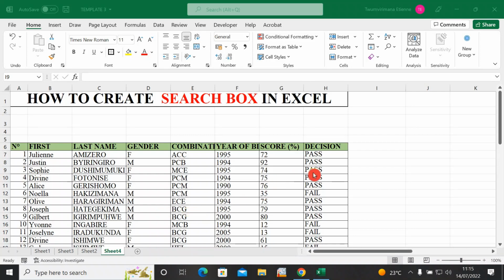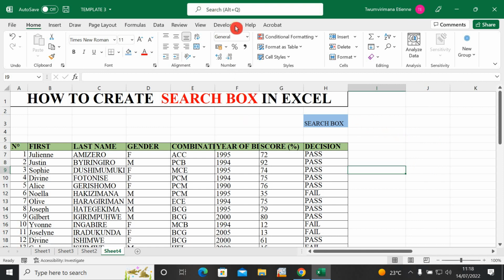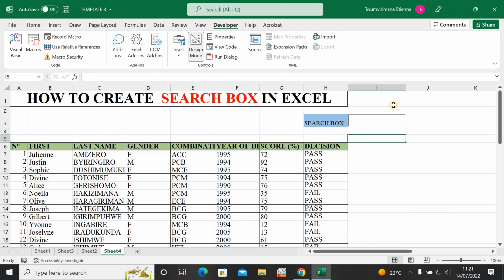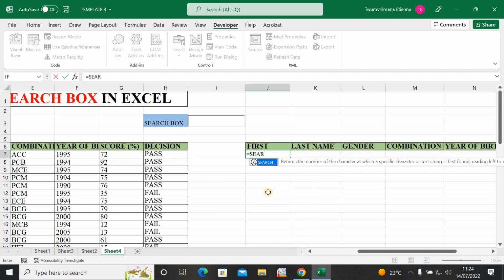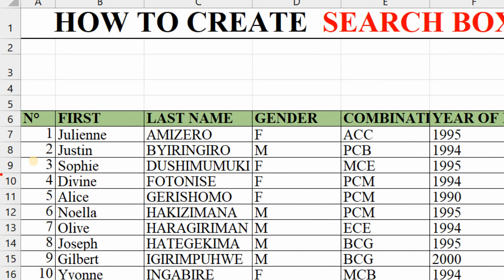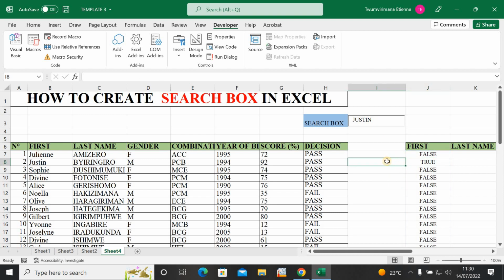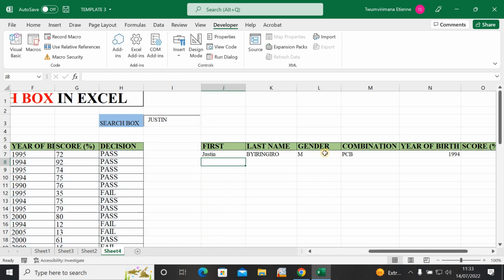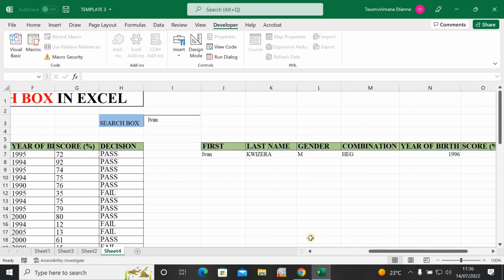HOW TO CREATE A SEARCH BOX IN EXCEL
In this tutorial, I combined three functions (Search function, Isnumber function and Filter function) to build a search Box in Microsoft Excel. The search Box will help you to make search for any data you need in the excel sheet.